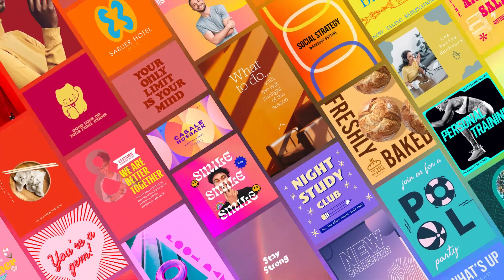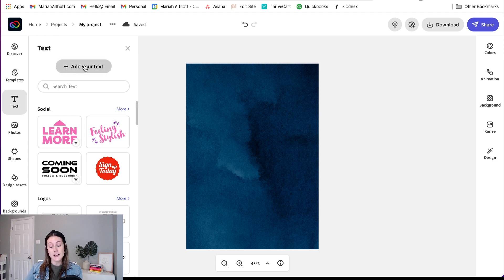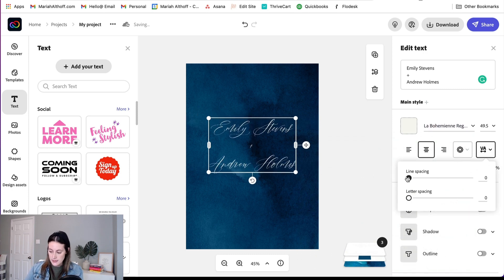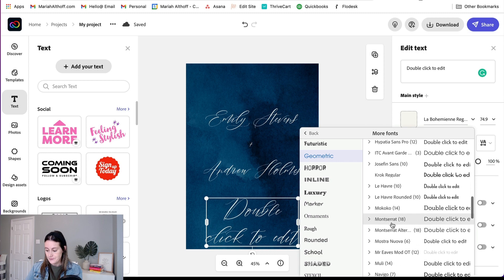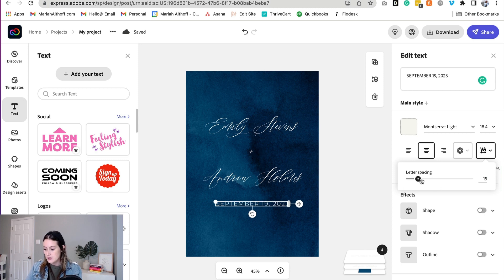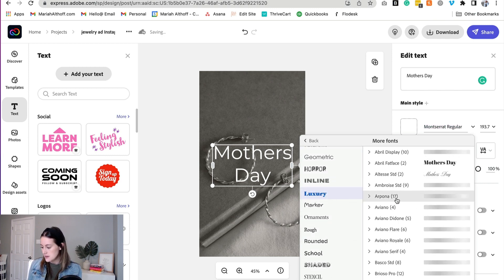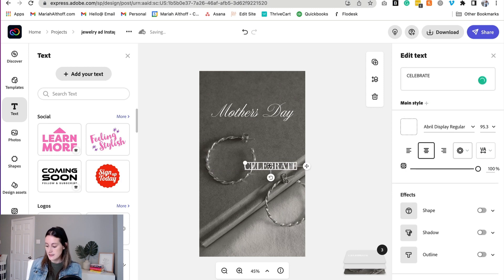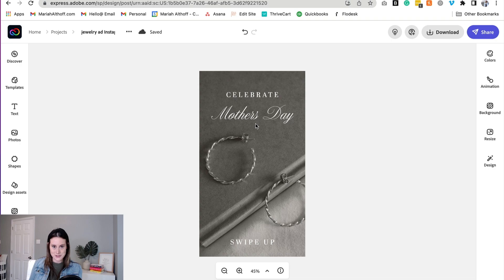How to Use Script, Curly, & Cursive with Other Fonts in Adobe Express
Learn to use Script, Cursive, and other fonts together in Adobe Express. Follow along with Mariah's advice on how to balance different looking type. There's hundreds of free fonts waiting for you to create beautiful stand-out content with.